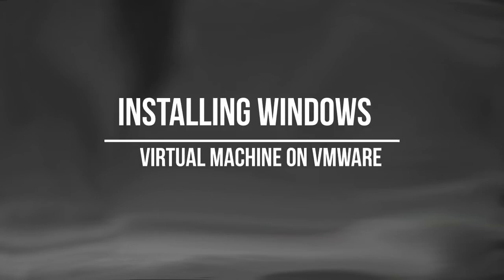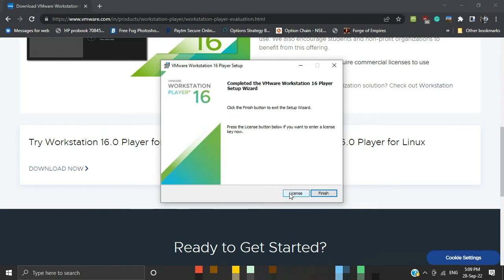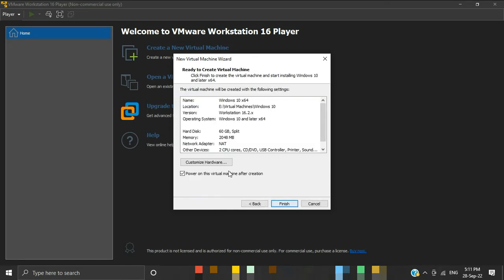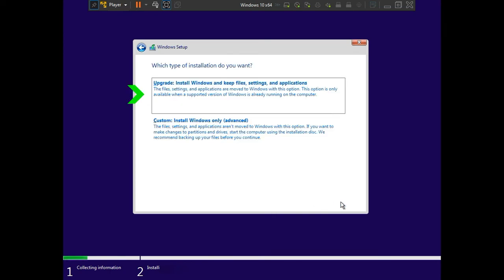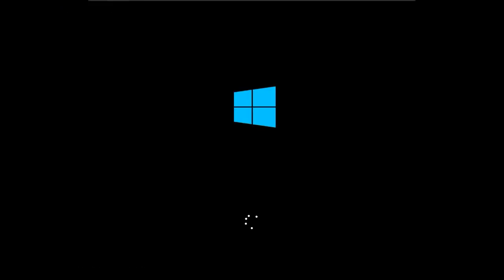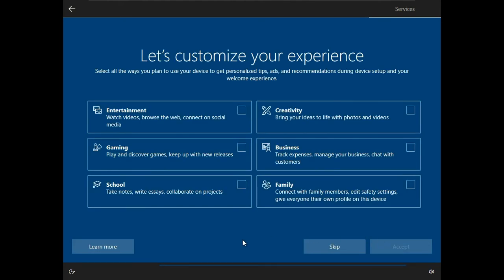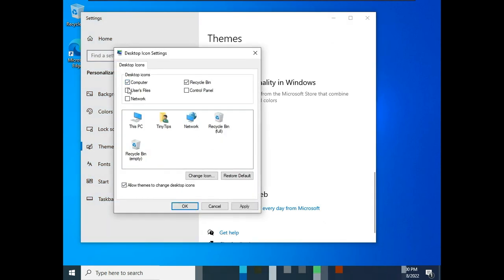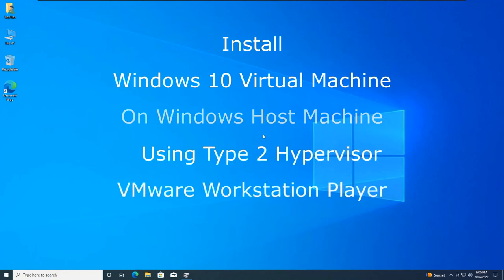Creating Windows Virtual Machine on Windows Host using VMware Workstation Player | Computer Tips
A Virtual Machine, or a VM, uses software instead of a physical computer to run programs and deploy apps. One or more virtual machines can run on a physical “host” machine.  Each virtual machine runs its own operating system, and functions separately from the other VMs, even when they are all running on the same host. They are software-based, but function like physical machines. All this is brought together by a Virtual machine manager, also known as a hypervisor.

In this video, we will create a windows 10 virtual machine, on our physical windows host machine, with the help of a type 2 hypervisor, which is VMware Workstation Player. The process is quite time-consuming, but it is simple.